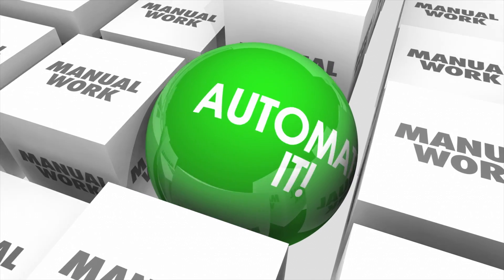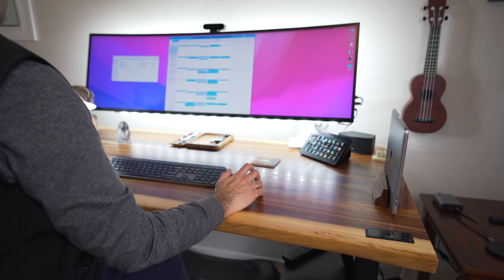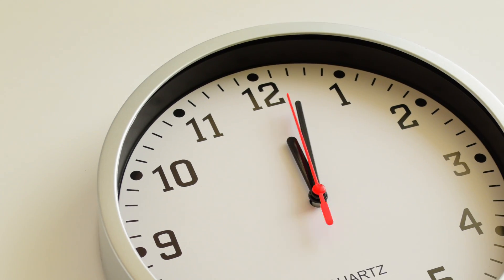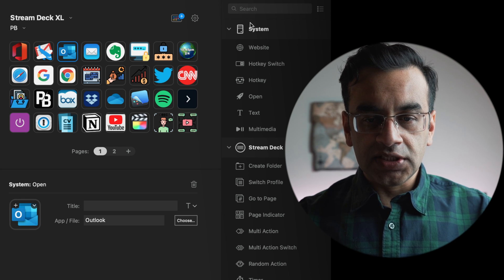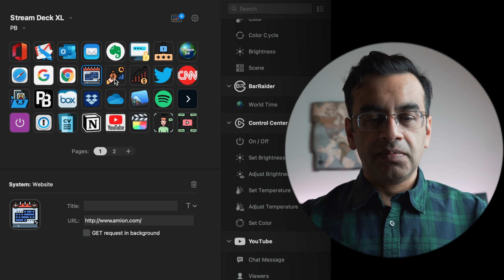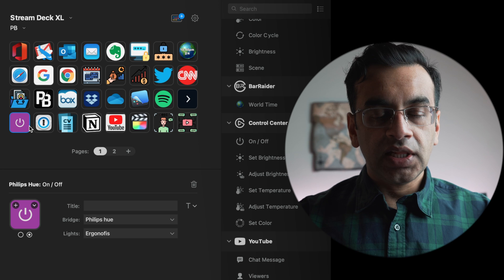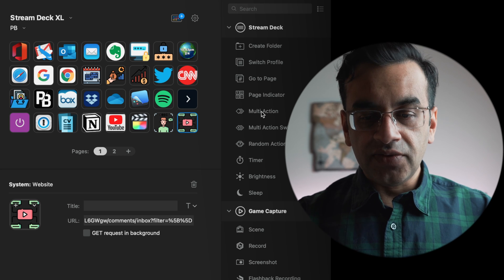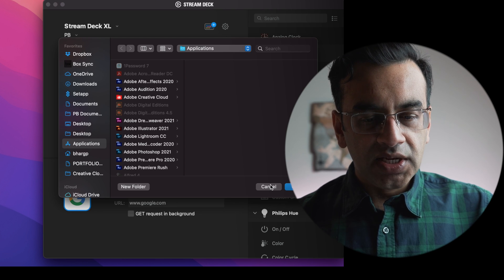You Need A Stream Deck! The Secret To My Productivity Working From Home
Stream Deck Is A Productivity Secret - A Doctor Explains

In this video, we go over some of the ways you can use Elgato Stream Deck to up your Productivity game. Imagine being able to control or automate your computer, the apps and websites you use, and your most common activities right from the push of a button.

Let me show you how mine is configured so you can follow along and set up your own device.

⌚️ Time Stamps
0:00 Introduction
0:28 What is Stream Deck
1:06 Why I use Stream Deck
2;03 Demo - How I set up my Stream Deck for Productivity

Now if you are starting your productivity journey I suggest you watch this video ) on the Getting Things Done methodology which is the basis for many productivity ideas and learn about the 2-minute rule.